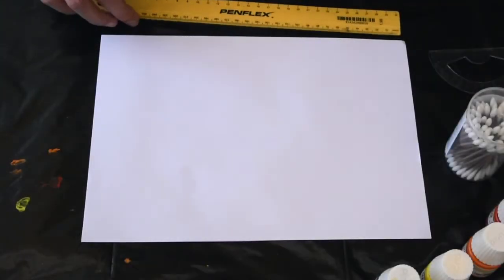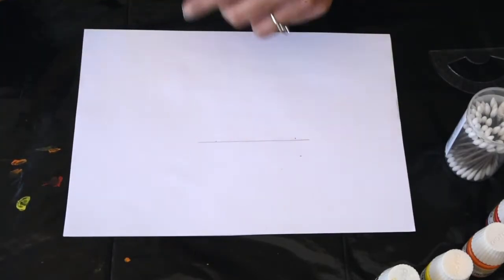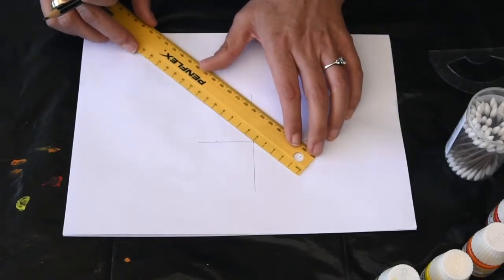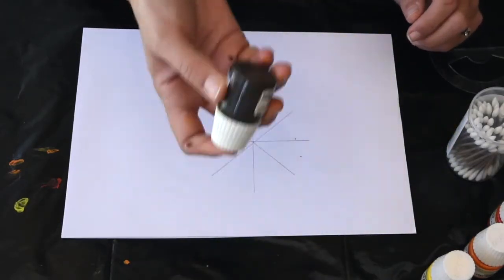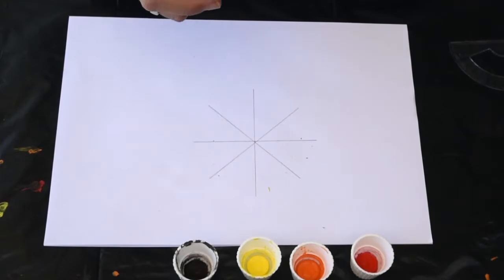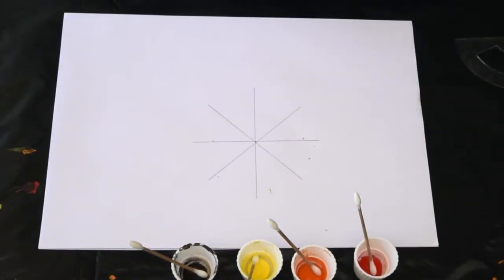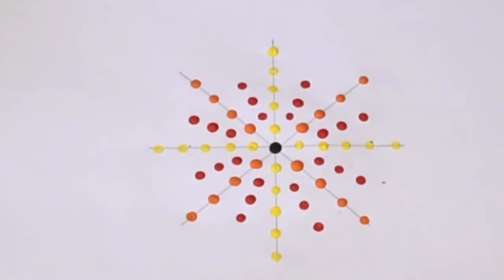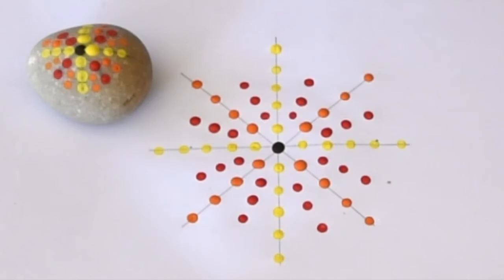Arts and crafts: Geometric dot drawing for Primary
Exploring geometric symmetry with dot painting.